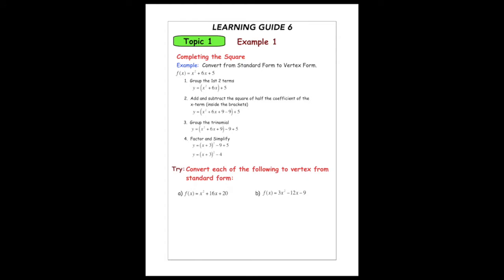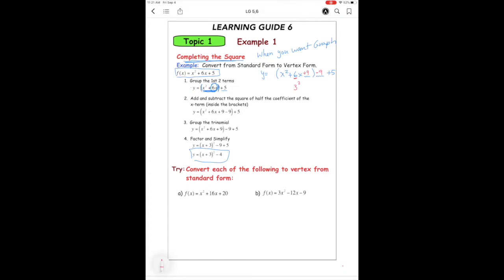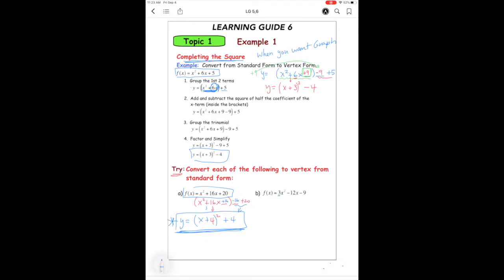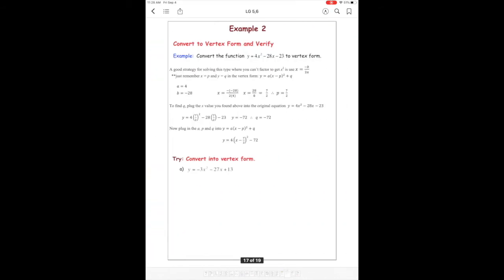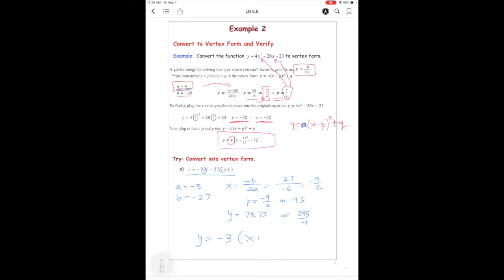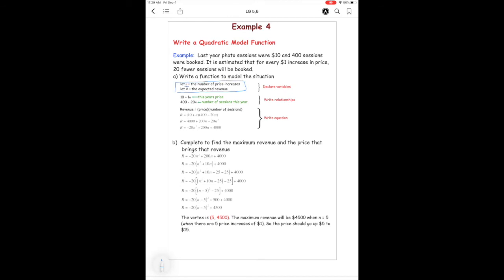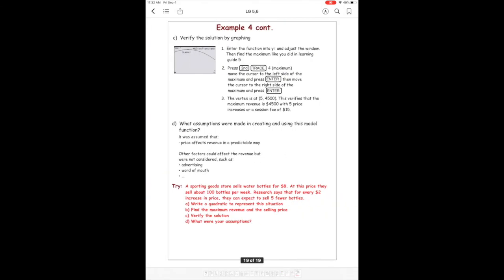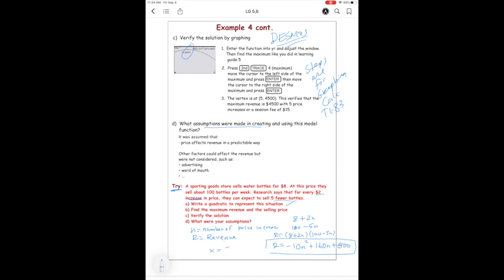LG 6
Completing the Square and Modeling Quadratic Functions